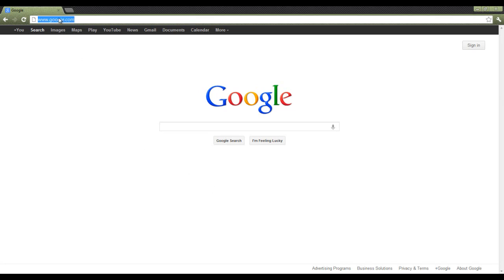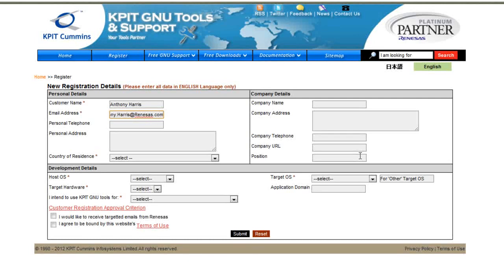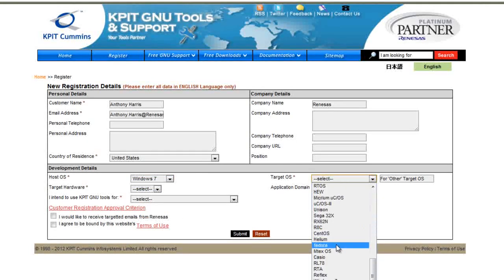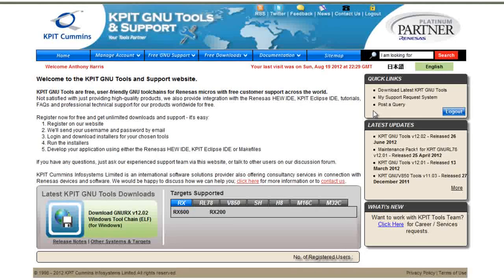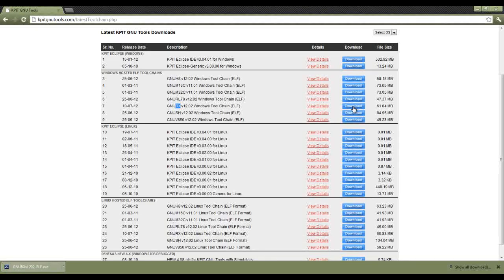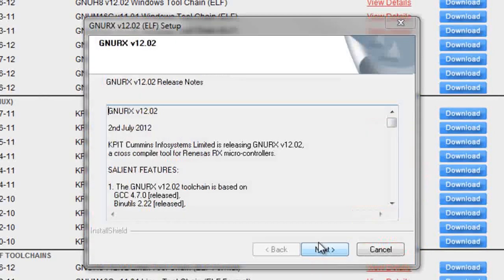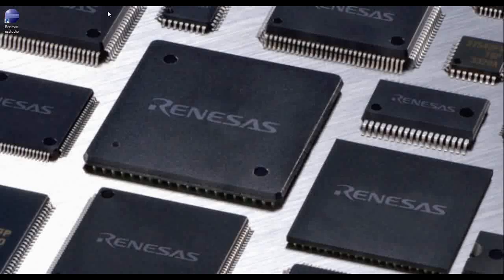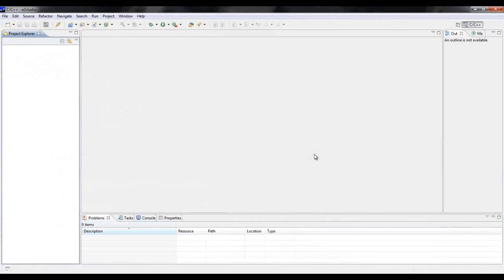Downloading and installing free GNU toolchains for use with e2studio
This tutorial covers:
- registering with KPIT Cummins (required for download)
- downloading the latest KPIT GNU compilers for RL78 and RX
- installing one of the KPIT GNU compilers
- starting e2studio afterwards and showing the easy Automatic Toolchain Detection feature (Installed RX and KPIT GNU toolchains (after v11.0x) are automatically detected and installed for use in e2studio when the product is launched).